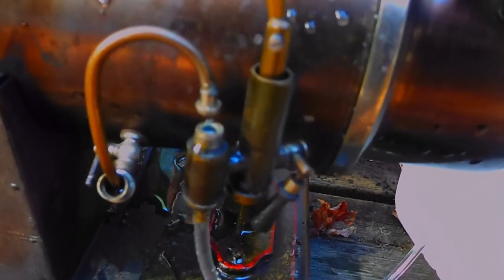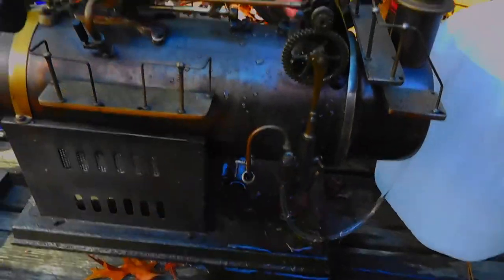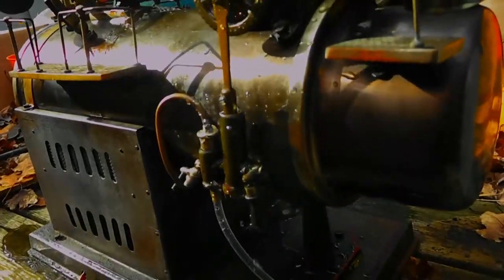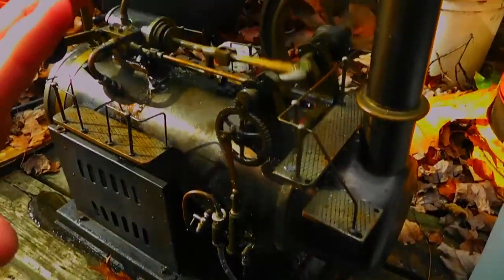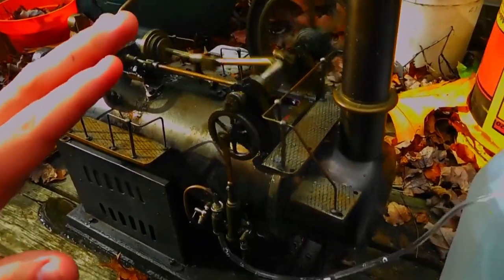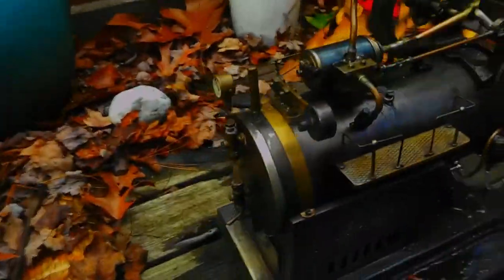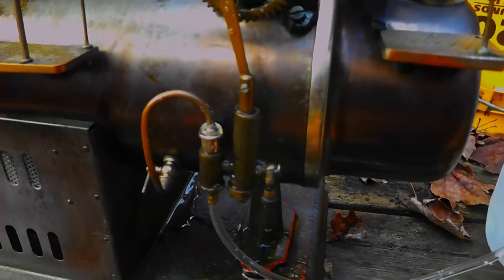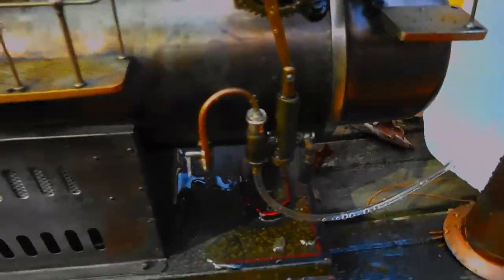Common Schoenner/Falk feedwater pump problems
Schoenner, Falk, Ernst Plank, etcetera feedwater pumps are machine seal, there are typically no packing glands.  All feedwater pumps are water lubricated, but this type is most prone to damage if you run them dry.   Too many people with these antique engines run them on air, or steam, without using the pump and as such the bores and rams get slowly destroyed.